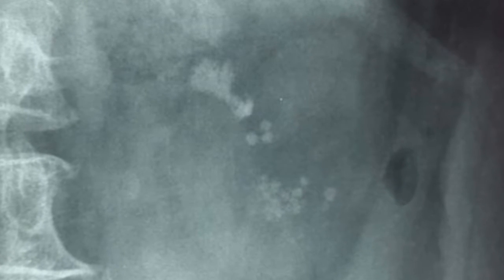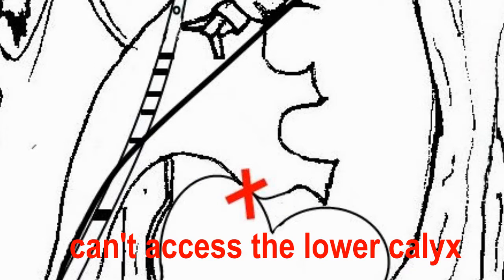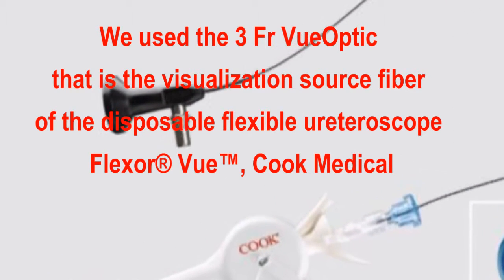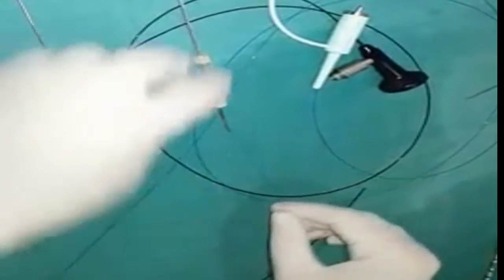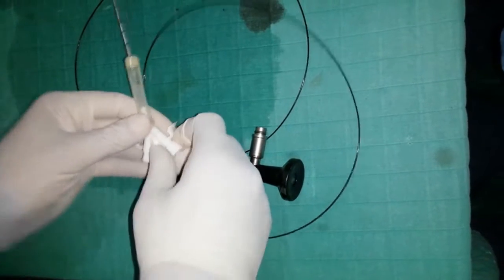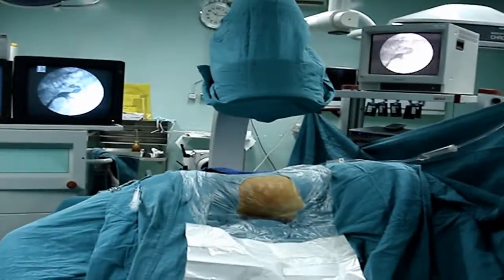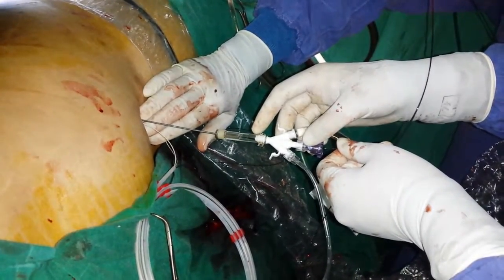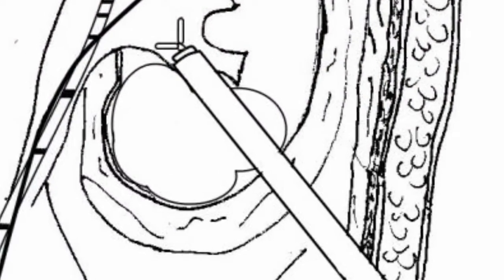Diagnostic MicroPCNL Seeing through the needle to ensure that it is the right calyx with VueOptic®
A 64-years-old patient with complex left renal stones.
The lower calyx is dilated with multiple small stones that are not visible in fluoroscopy.
Upper calyx access and the pelvic stones are removed. It is impossible to access the lower calyx; the infundibulum is completely closed.
A blind direct percutaneous access is performed, by aiming toward the area below the middle calyx.
Since the small stones are not visible in fluoroscopy, it is not certain that it is the right calyx.
Equipment
We used the 3 Fr VueOptic that is the visualization source fiber of the disposable flexible ureteroscope Flexor® Vue™, Cook Medical

16 Gauge needle: 16 G = 1.626 mm
VueOptic 3 Fr = 0.99 mm
Laser fiber 273µm = 0.273 mm
0.99 + 0.273 = 1.263
1.626 – (0.99 + 0.273) = 0.363 mm for irrigation
 The 18-Gauge puncture needle is changed with the 16-Gauge needle over a Teflon-guidewire
Postoperative nephrostography